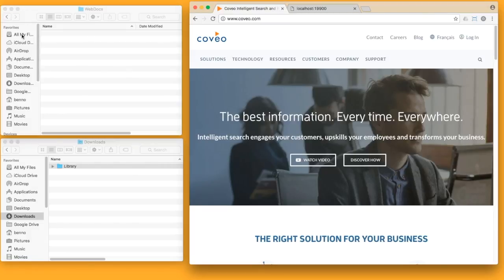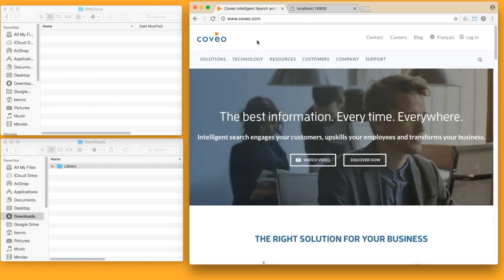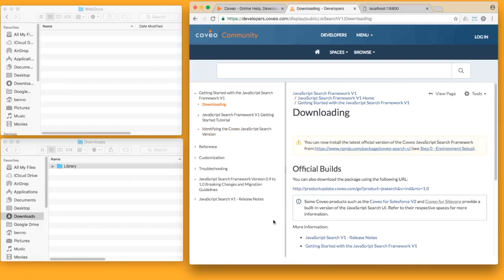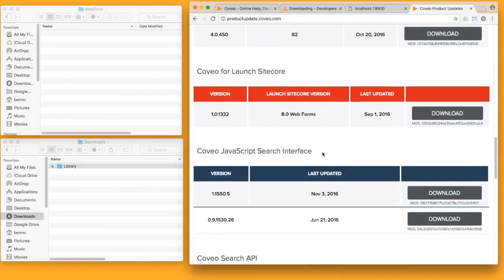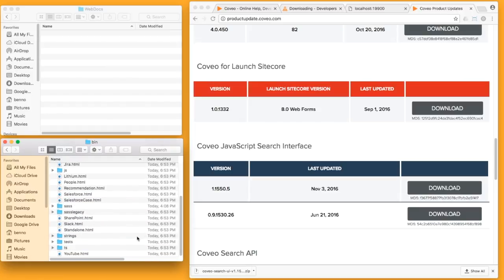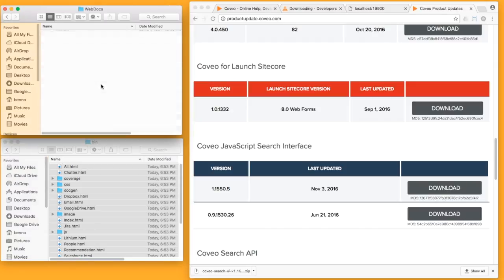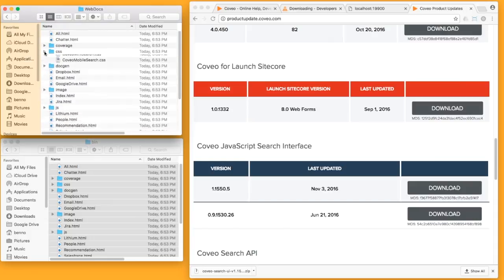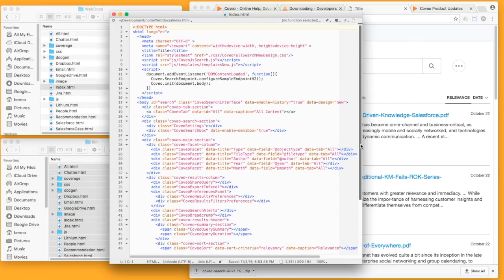Installing the Javascript Search Framework : Coveo Bite-Size Learning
Hosting a Coveo search page within your web site is easy! Follow these steps to get started.